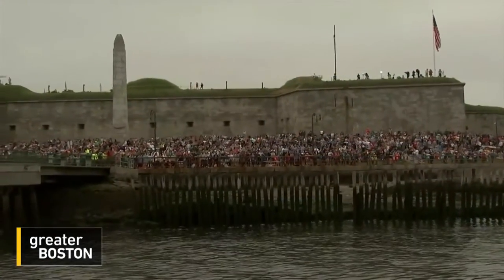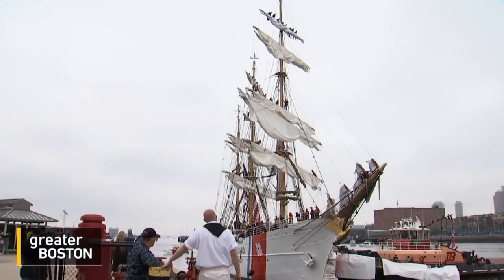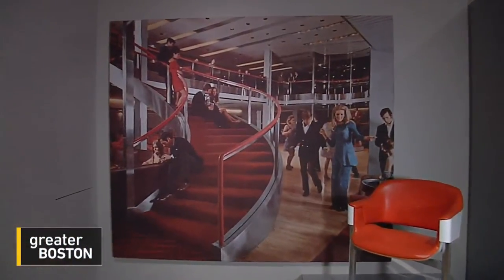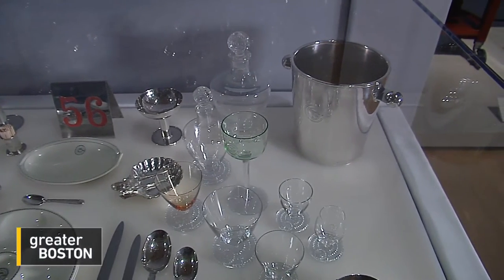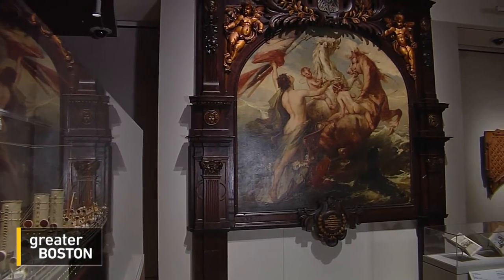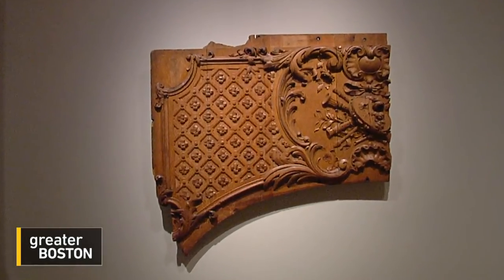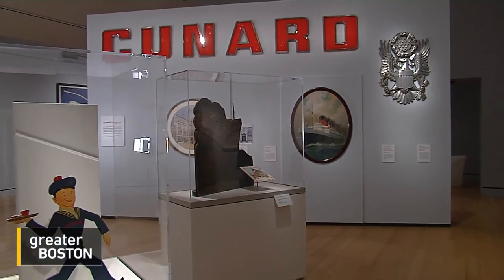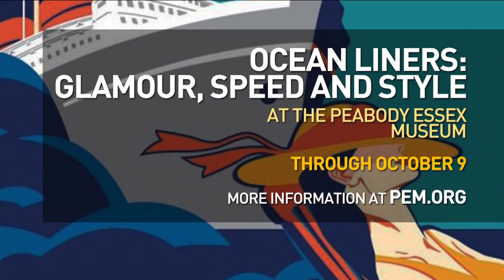Ocean Liners: Glamour, Speed, and Style